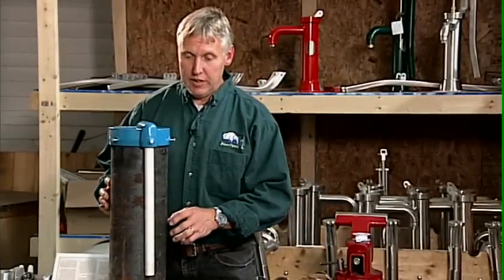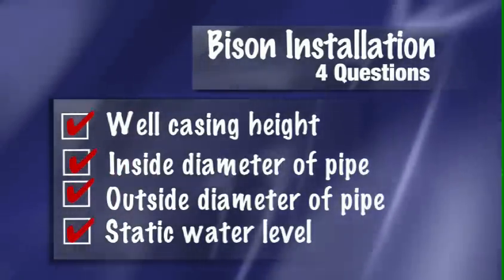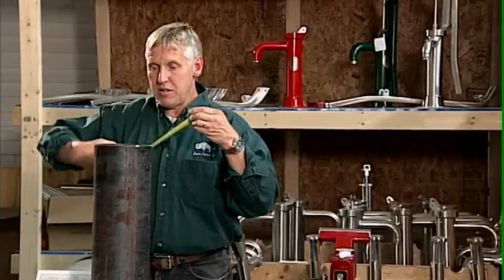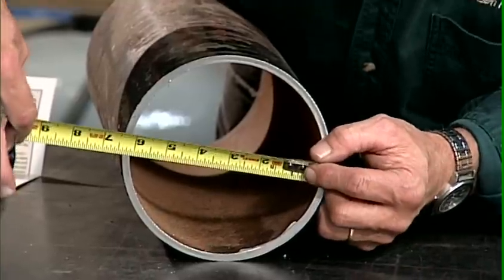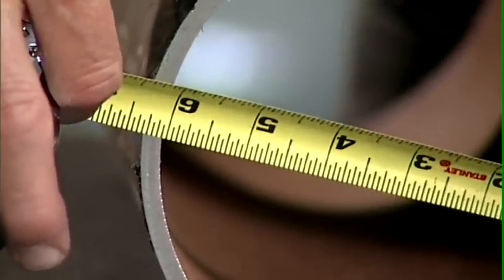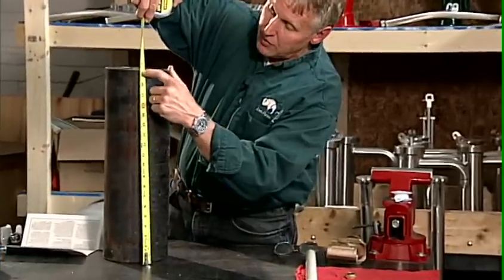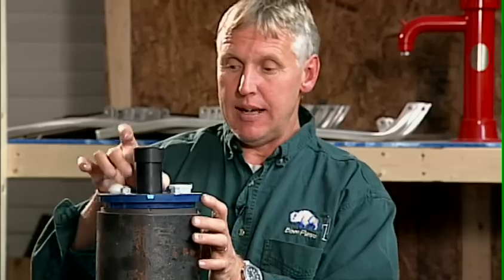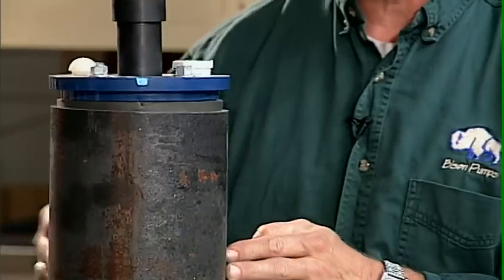How To Measure Well Casing - Bison Pumps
How to measure your well casing before you install your Bison Pumps.How To Determine Well Casing Diameter??Well cap sizes are based on the INSIDE casing diameter. You can easily determine the inside diameter, without removing the well cap.
Measurement method

This calculation works for the most common schedule 40 metal well casing. If you have PVC, the outside diameter will be sufficient information.

    Take a piece of string or soft (i.e. completely flexible) measuring tape. Wrap around your well casing and measure.

    VERY IMPORTANT: Make sure you measuring your WELL CASING - the metal shaft of your well - NOT the well cap on the top.

    If string, put flat, with same degree of tension on it, and measure. This gives the circumference of your well casing.
    Divide your well casing circumference by 3.14. The result is the outside diameter.
    From this number, subtract 5/8". The result in your inside diameter - your well cap size.

Your result should be close to one of the standard sizes - 2, 4, 5, 6, 7 or 8 inches.